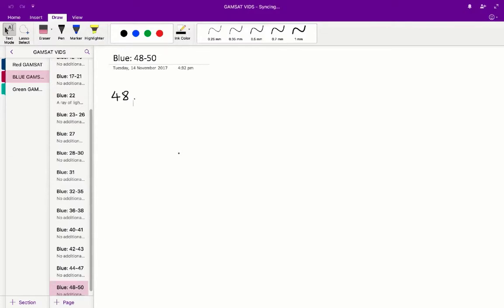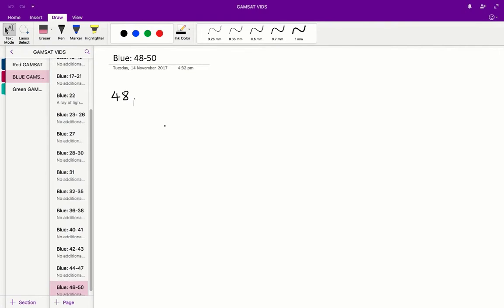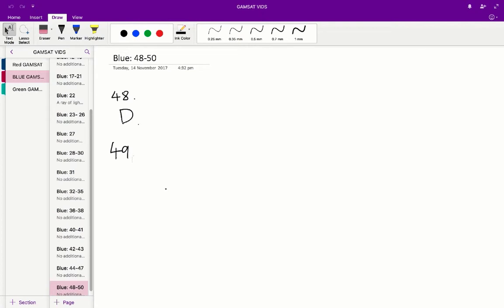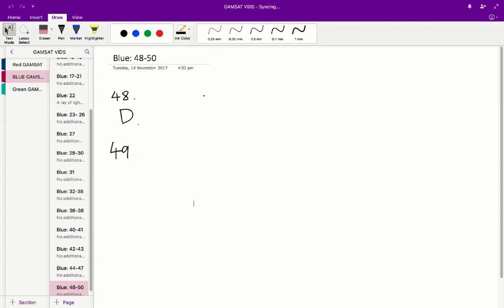ACER GAMSAT Blue Booklet Worked Solutions - Unit 16 Q48-50